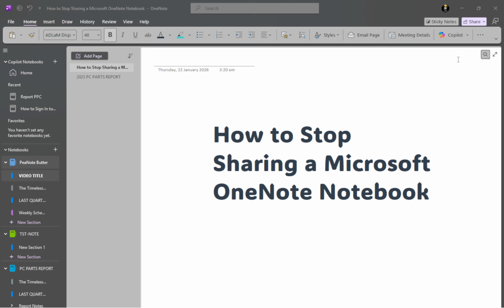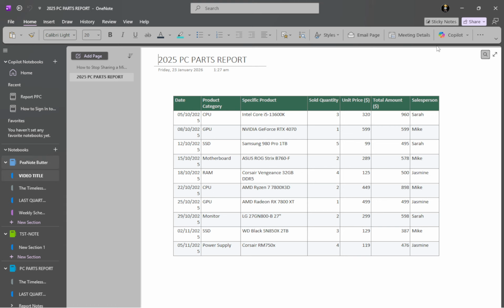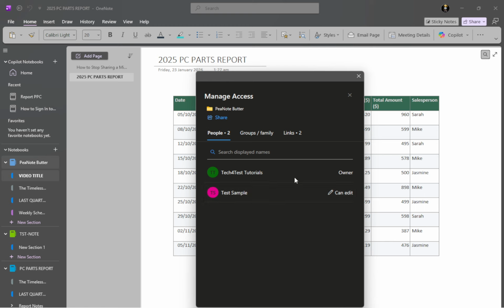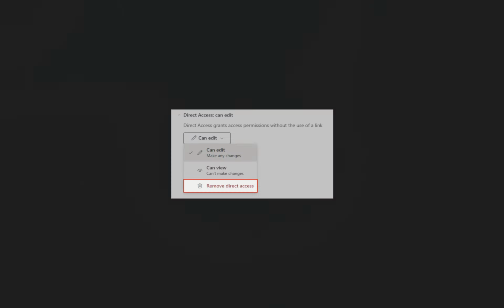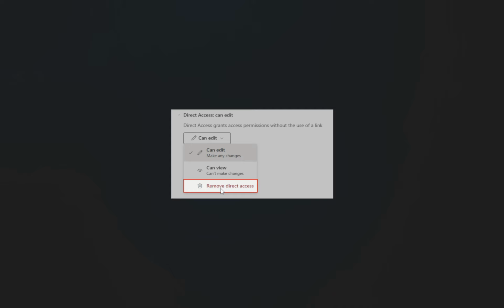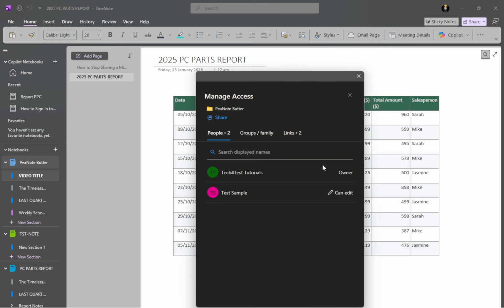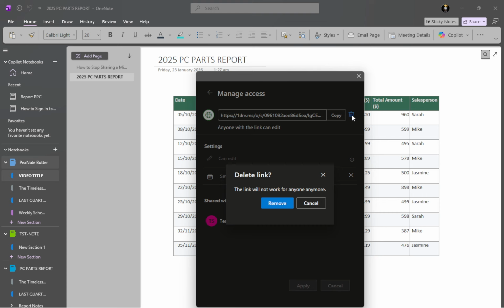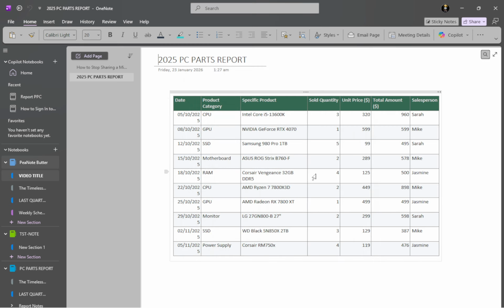How to Stop Sharing a Microsoft OneNote Notebook [2026 Full Guide]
How to Stop Sharing a Microsoft OneNote Notebook

In this video, we show you exactly how to stop sharing a Microsoft OneNote notebook to regain full control over your private data and documentation. We examine the permission management tools required to revoke access for specific individuals or entire groups.

Effectively managing collaborator access is a critical aspect of digital security and project organization. We utilize the sharing settings and synchronization parameters to audit active users and terminate external connections, ensuring that your sensitive information remains restricted to authorized personnel only.